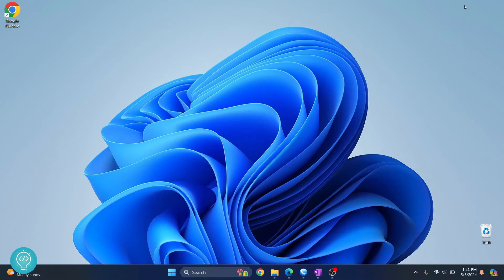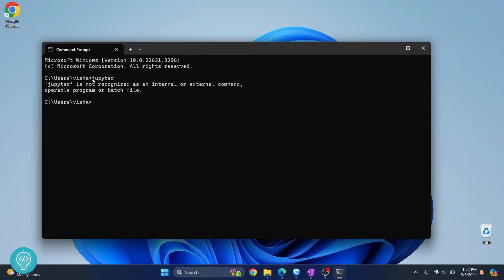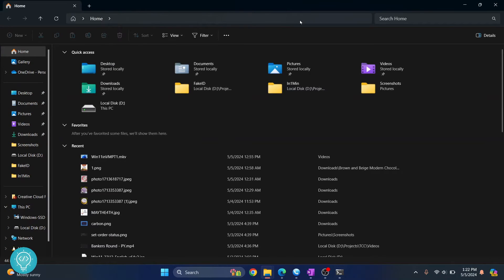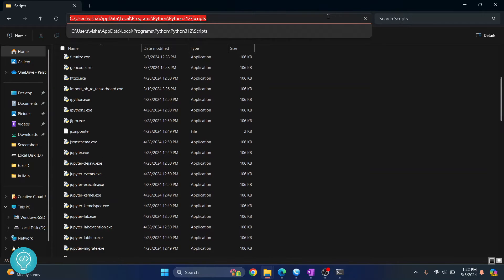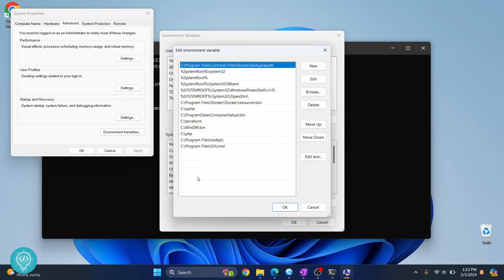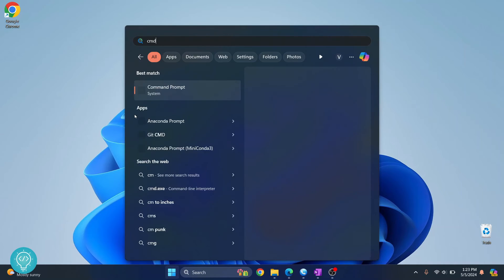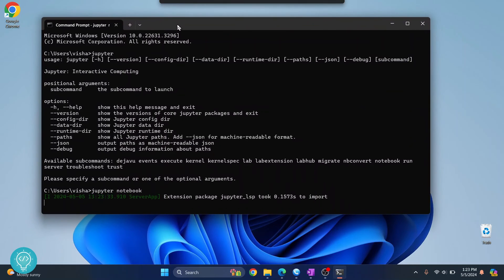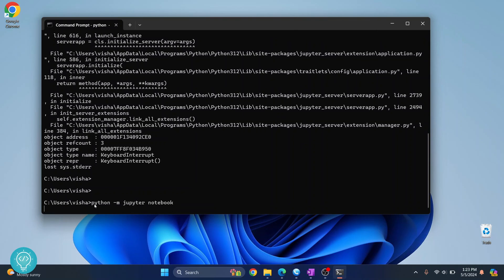How to Add Jupyter Notebook to Path in Windows 10/11 (2024)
In this video, I'll show you how you can add jupyter notebook to path in windows 10 or windows 11t